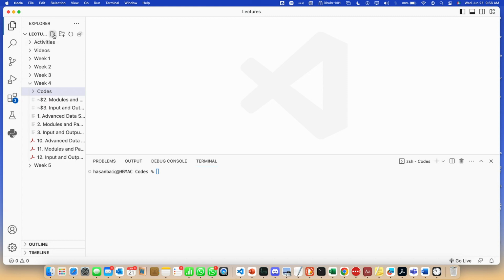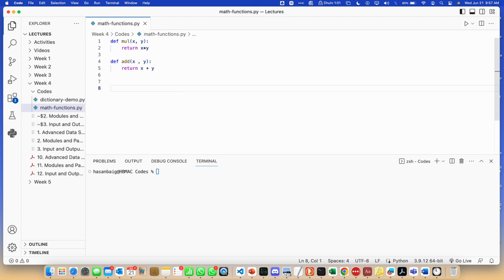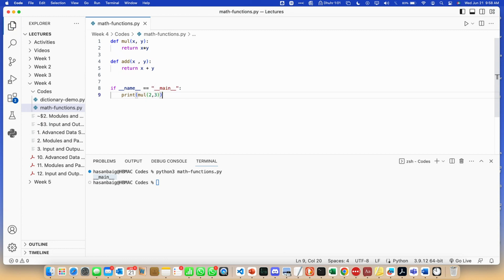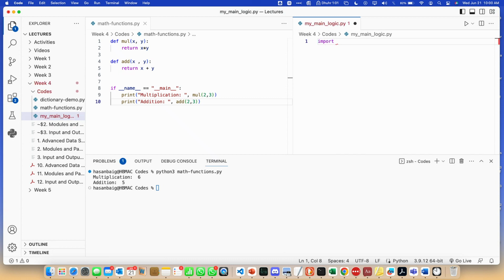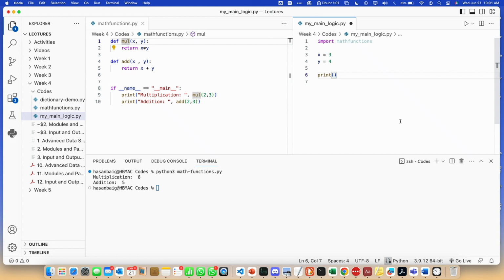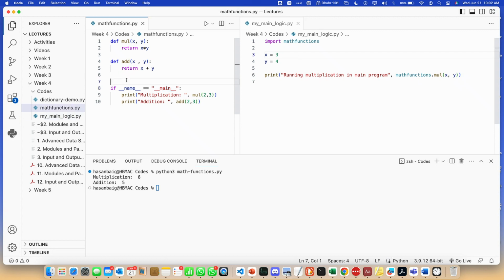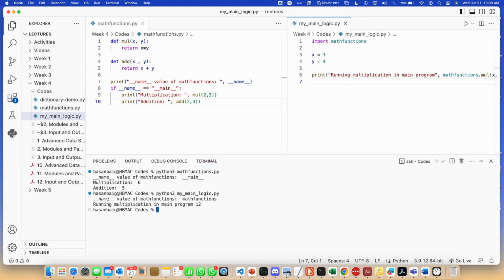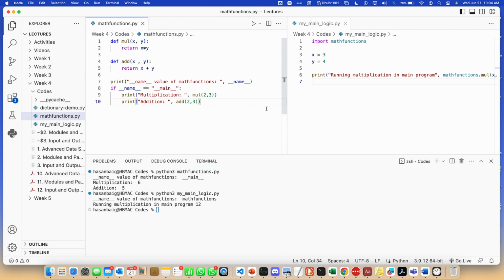61. Demo of import and __name__